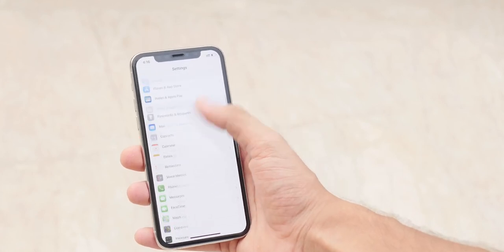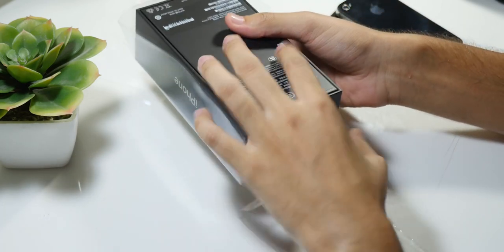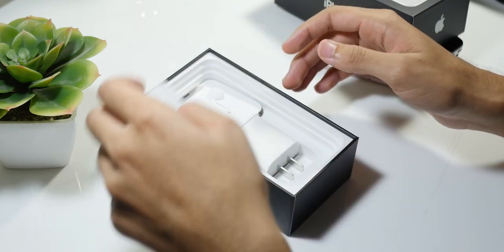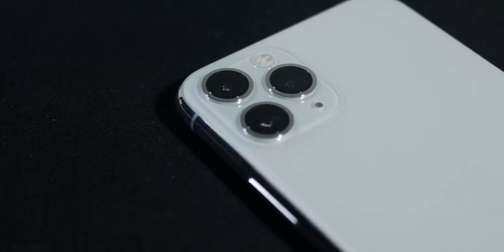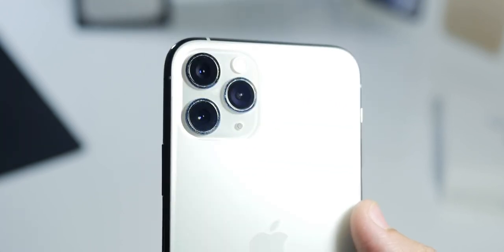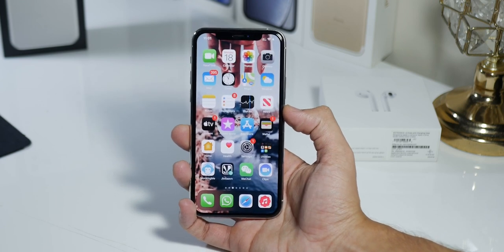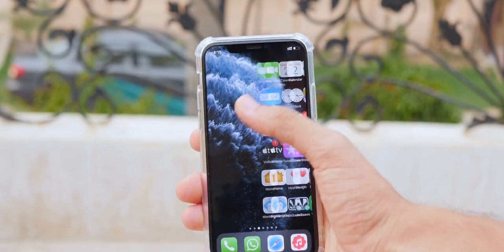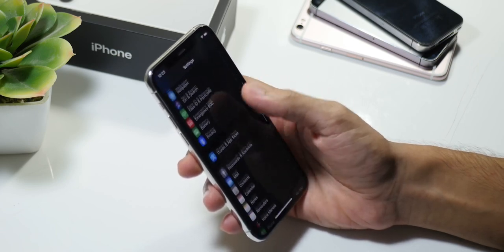iPhone 11 Pro: Unboxing & First Impressions!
Click SHOW MORE For Download Links And More Info! ⬇️⬇️⬇️⬇️⬇️⬇️
IPhone 11 Pro is in My Opinion the Most Perfect Phone, Money Can Buy!

     ⬇️   Links   ⬇️
iPhone XR

- AppleNowYT
My Gear:-
2nd Mic: Blue SnowBall
Lens: Panasonic Lens 14-42mm
Main PC: iPad Pro 11 (2018)
Old PC: Macbook Pro 13 2015
Secondary PC: Hp 6300 8GB Ram i5-3470.
Tripod: Apkina-2234
About Channel ⬇️⬇️⬇️⬇️⬇️⬇️
Tweaks? Sure!
Where I can Talk Tech All Day, About Tweaks, Jailbreaks And Helping You Guys With the Knowledge I Have.

Tutorials? Defintely!
I Just Love Teaching People What They Don’t Know, Taking out of Problems We Consistently get into.

Reviews? Absolutely!
My Most Favorite Thing is To Make You Guys Get Most Bang For The Buck You Can. By Sometimes Going for the DIY Route or Slicing a Used Phone.

This is Why AppleNow is Made With Love. Coz You Guys are there To Support Me Always.